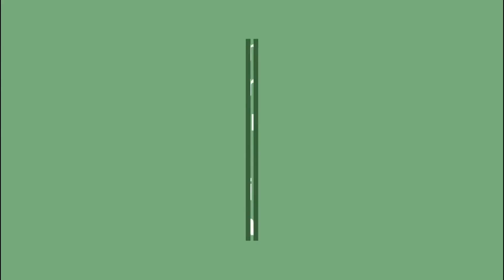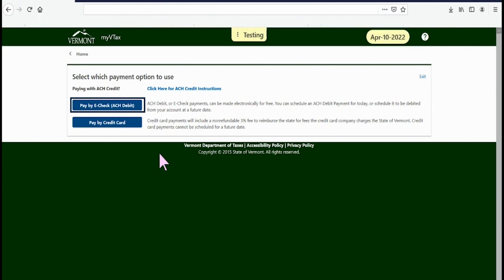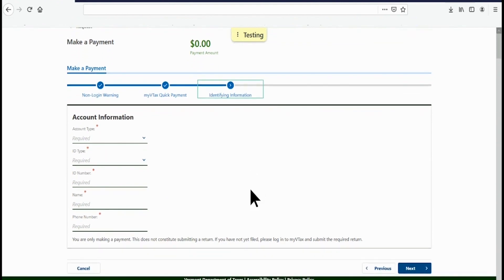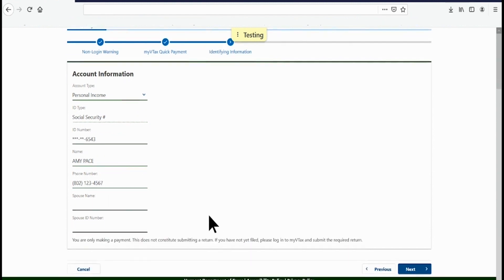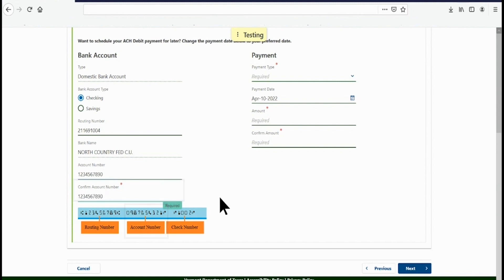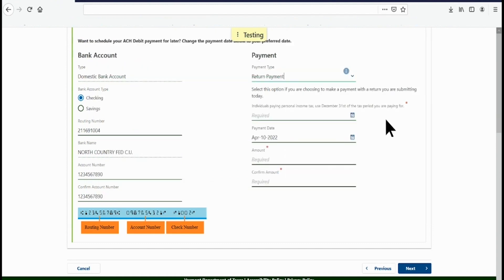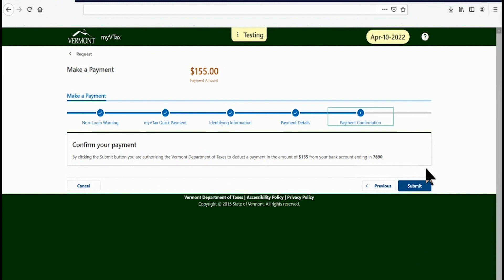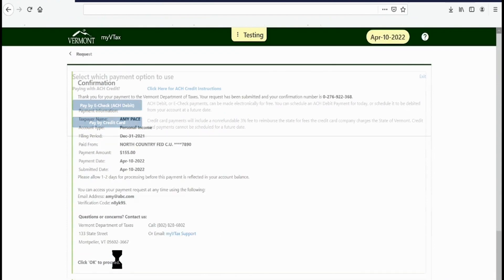How to Make a Payment Without Logging In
Need to make a payment for your income tax return balance? This video demonstrates how to make a Vermont personal income tax e-payment using the Vermont Department of Taxes online tax portal.